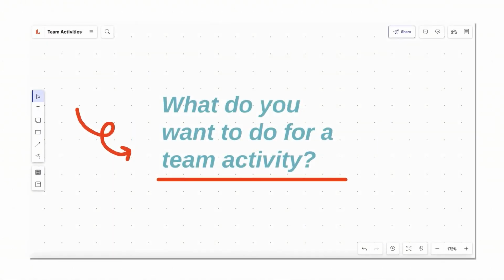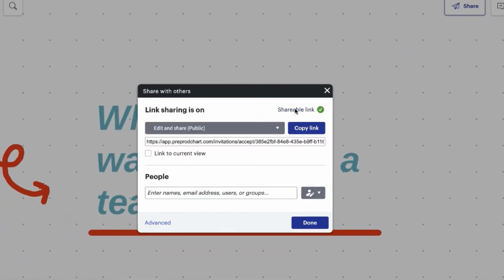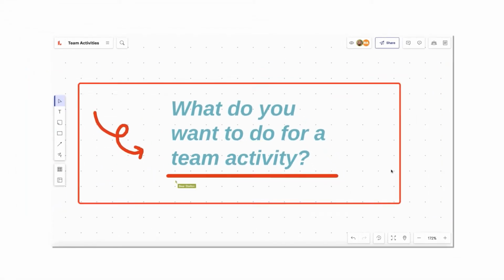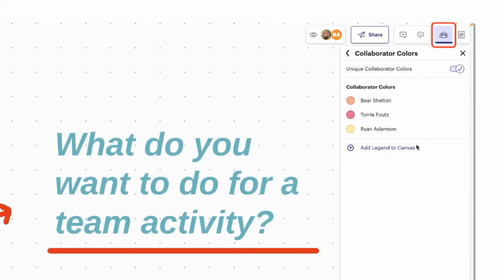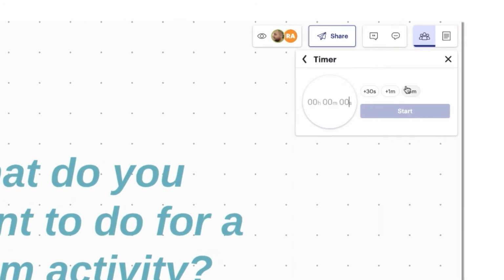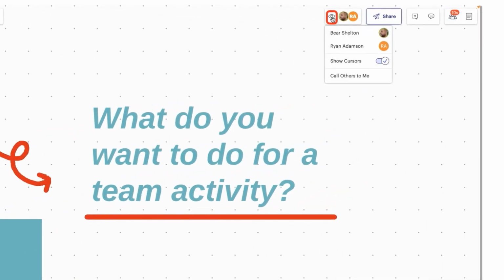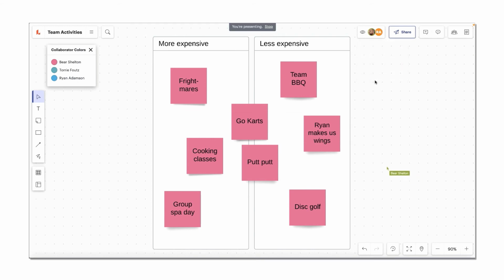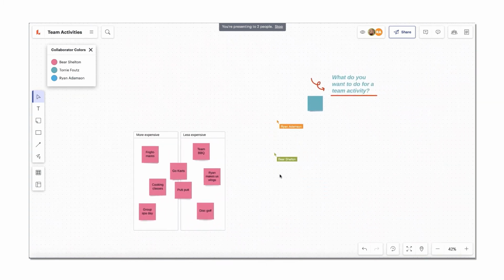Work Better Together with Team Tools